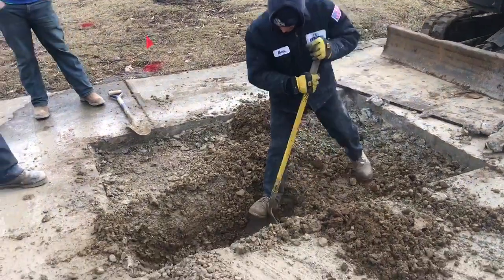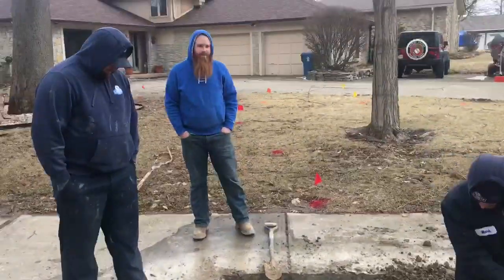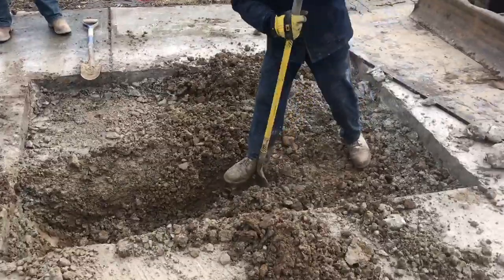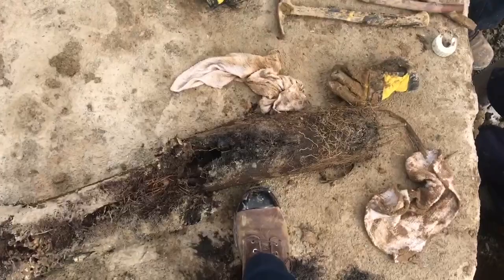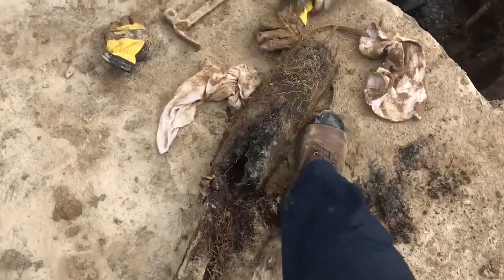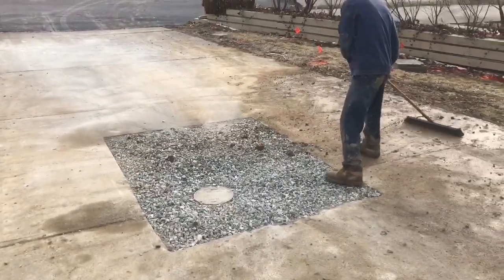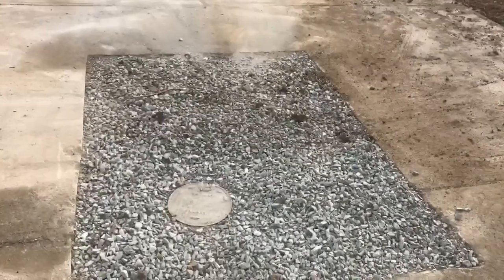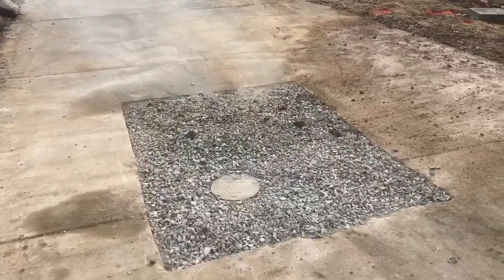Sewer Line Repair in Indianapolis: Tree roots in a sewer line underneath a driveway!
The expert team at L.D. Smith Plumbing discovered the source of a major problem for this homeowner in the Indianapolis area -- tree roots in a sewer line. To solve the problem, plumbers had to dig up the homeowner's driveway. Call L.D. Smith Plumbing for your plumbing needs in Indianapolis.